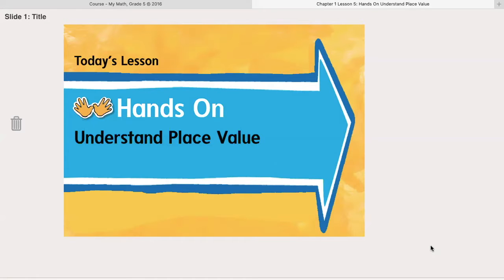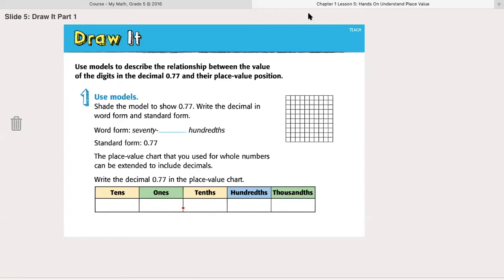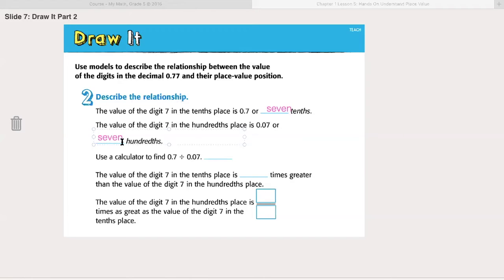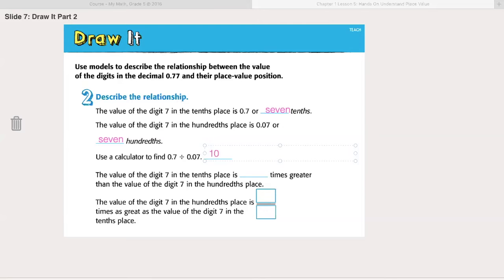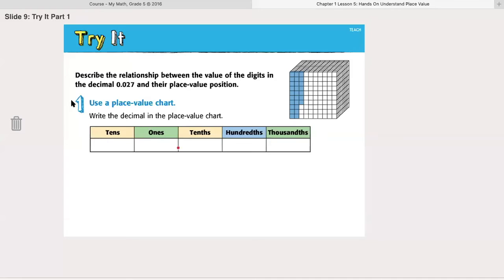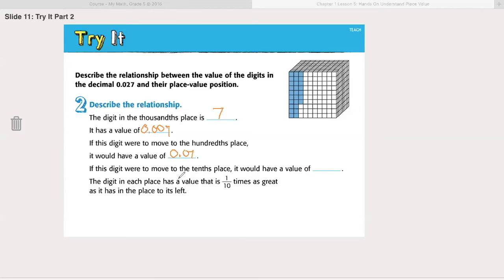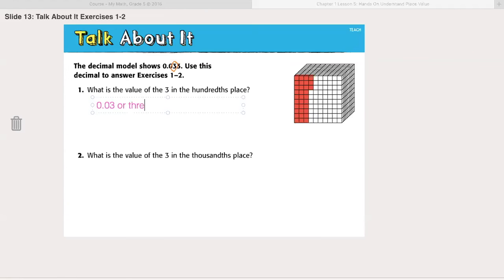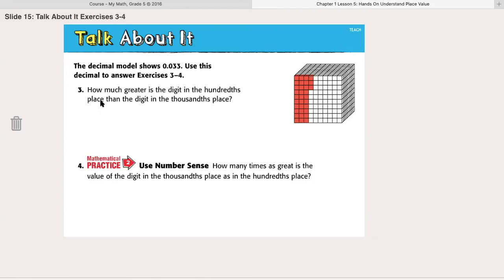Math Ch. 1, Lesson 5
In this lesson, students will understand place value in decimal numbers.